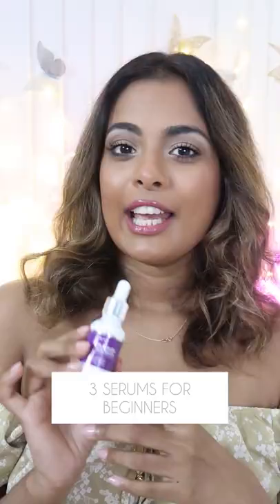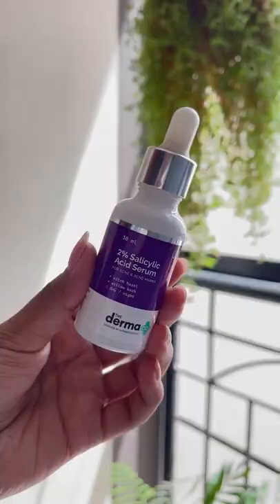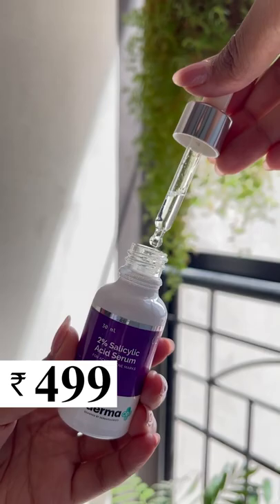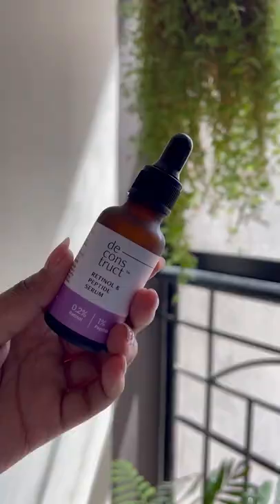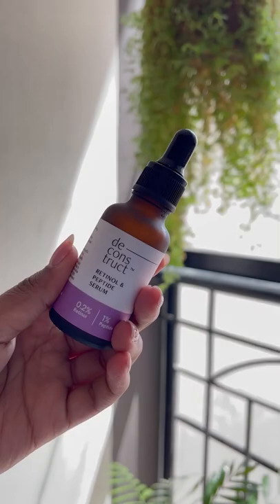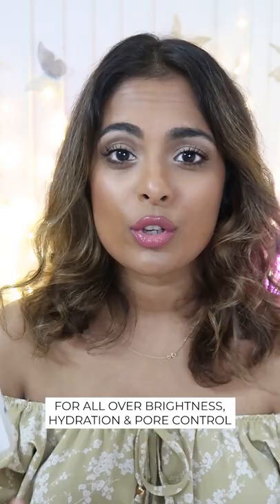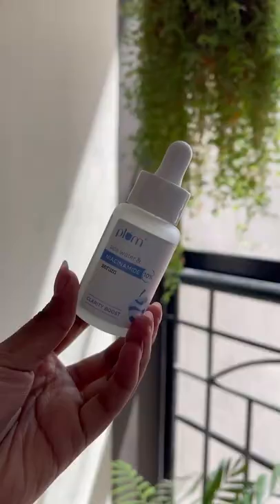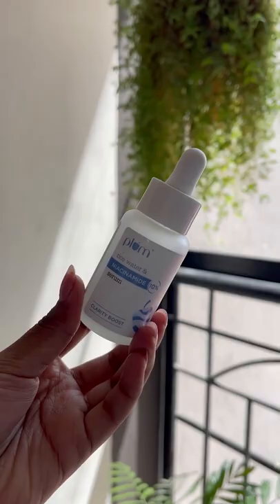try these 3 serums to start your skincare journey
Overwhelmed with all the skincare products being pushed on your face as a beginner?

Start with these 3 serums :

thedermaco Salicylic acid serum
deconstruct Retinol serum

Detailed explanation of how, when & why to use these on my YouTube channel

Suganda - JOVI
Dr.Sheth - Jovita
Dot & Key - JOV10
Plum - Jovita15
Green & Beige - Jovita